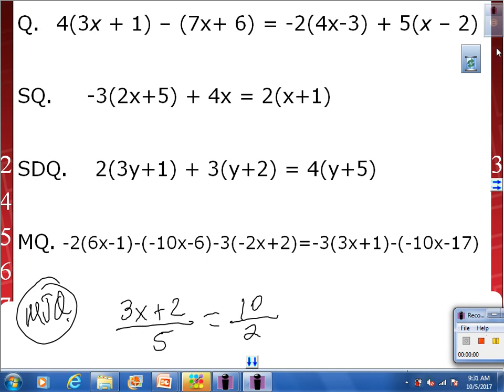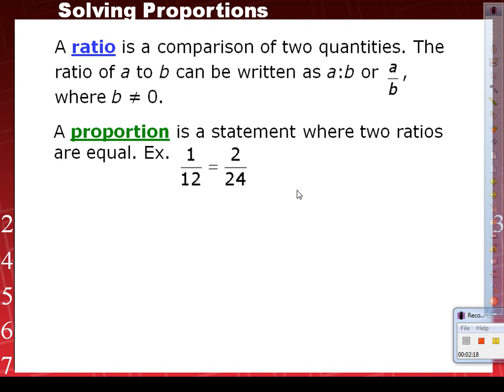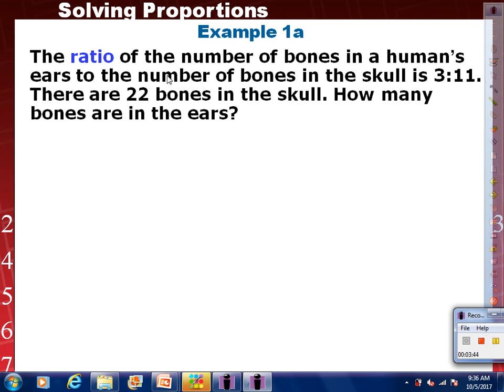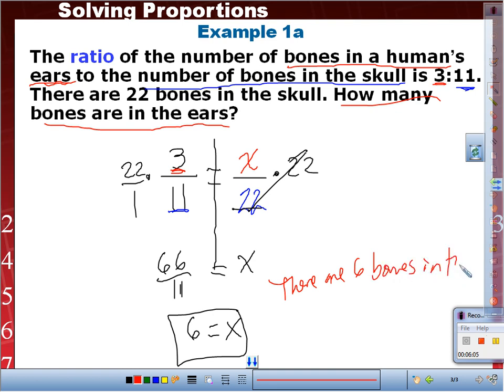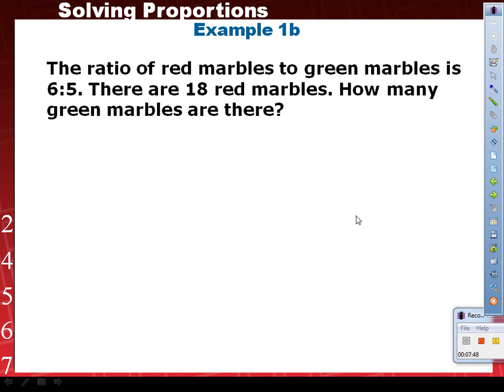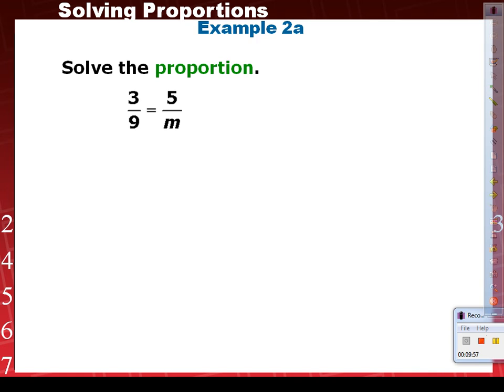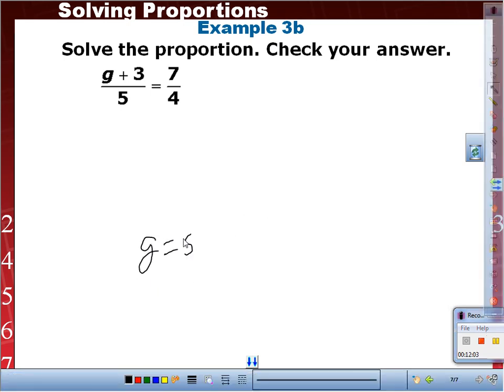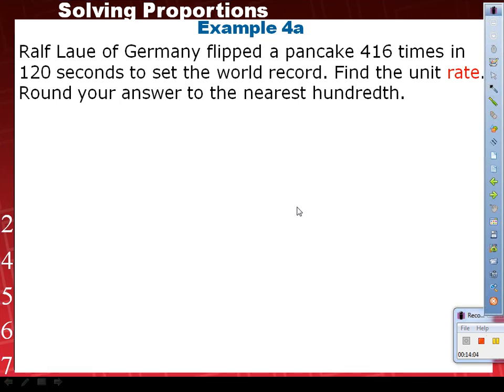Mr. Q's Solving Equations with Proportions Part 1